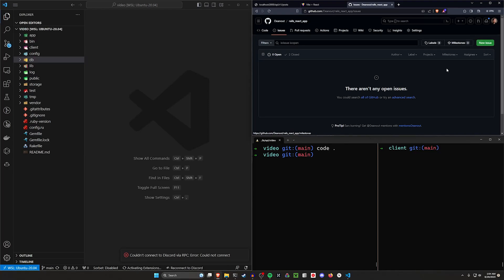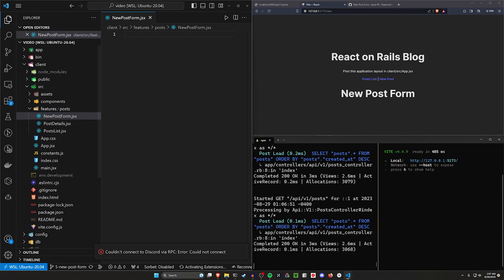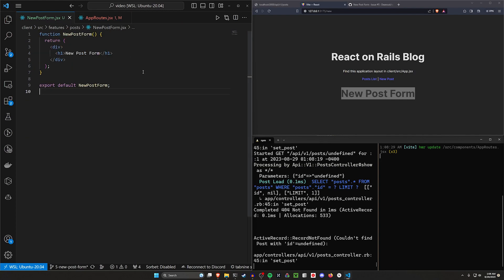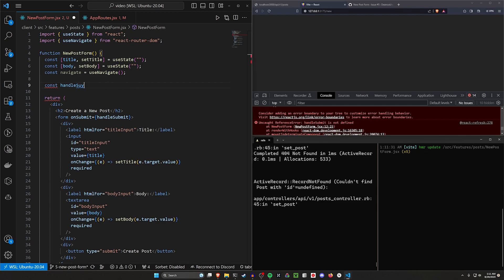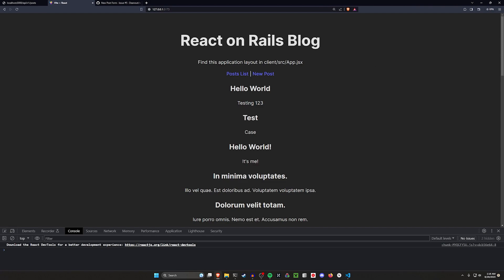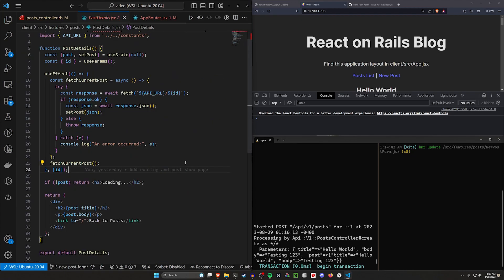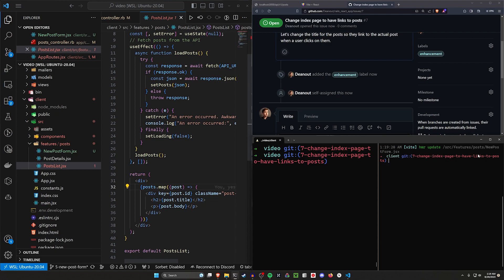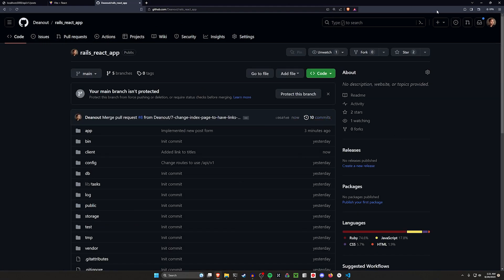The New Post Form - React on Rails 7 Part 4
Today we cover creating the new post form as well as changing the titles of each post on the index page into links!

Timestamps